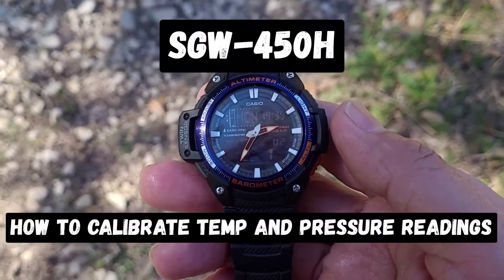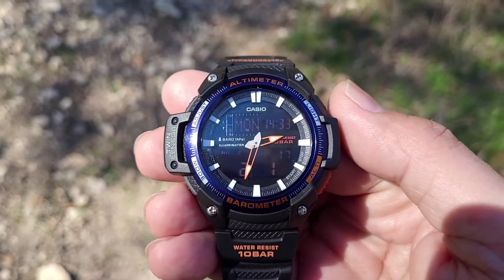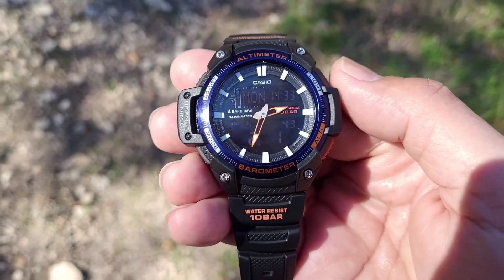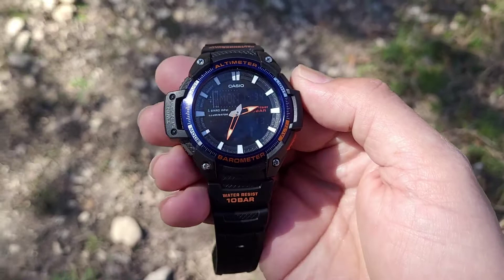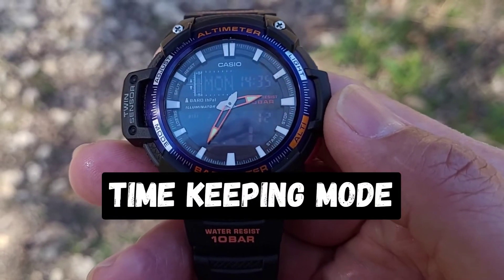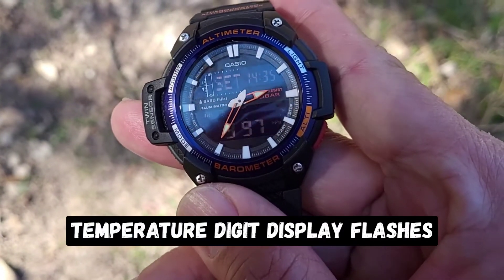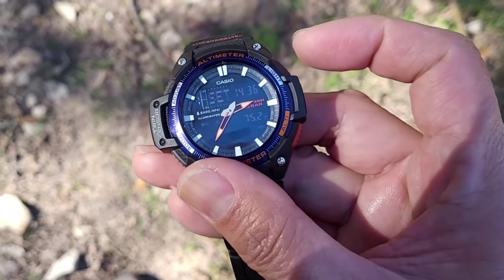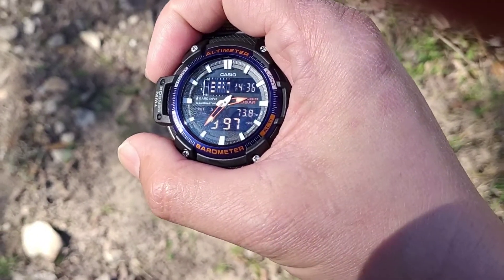How To Calibrate the Temperature and Barometer Sensors of your Casio SGW450H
One of the common complaints of the owners of SGW-450H is the inaccuracy of its Temperature and Barometer sensor readings. I will teach you how to calibrate your watch for a fairly accurate reading